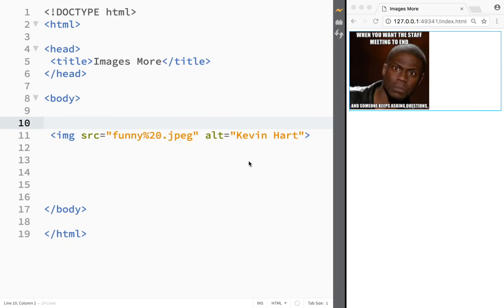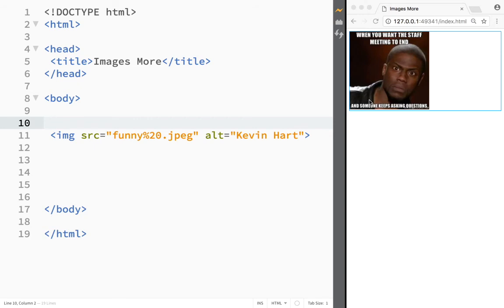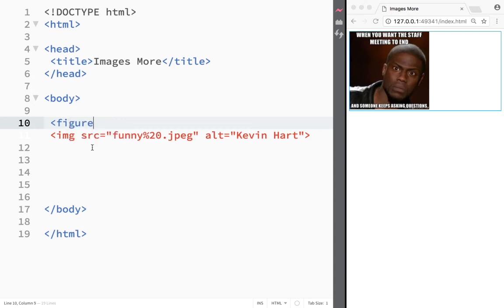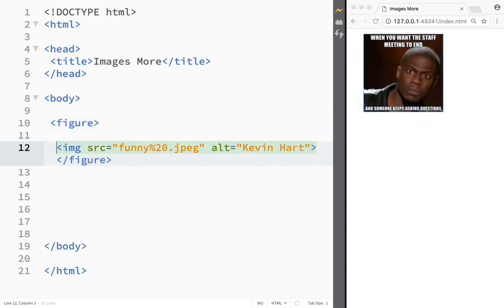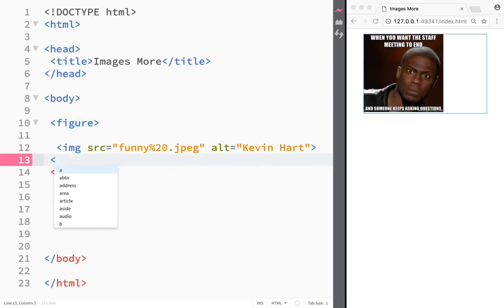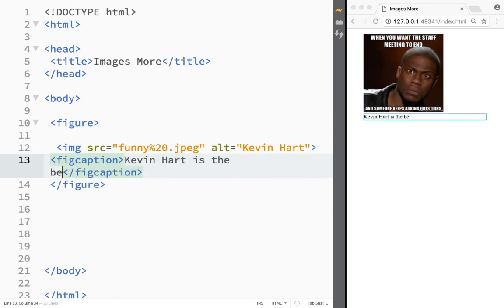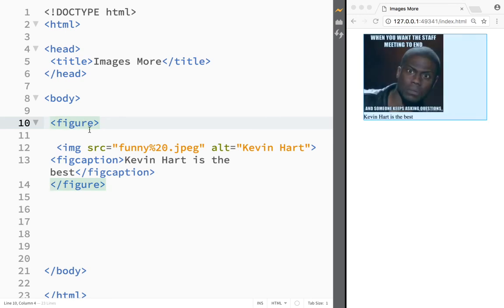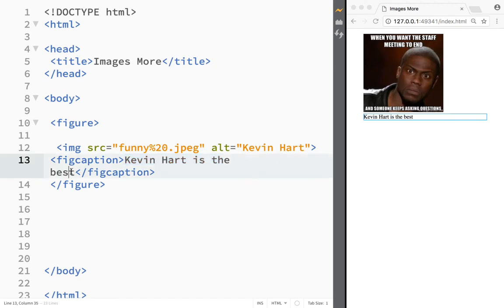HTML and CSS Tutorial for beginners 12 - Figcaption Element with Brackets Live Preview